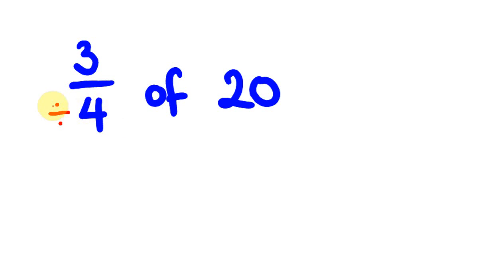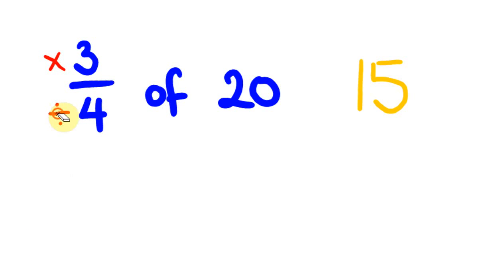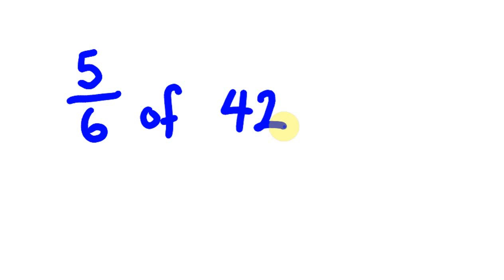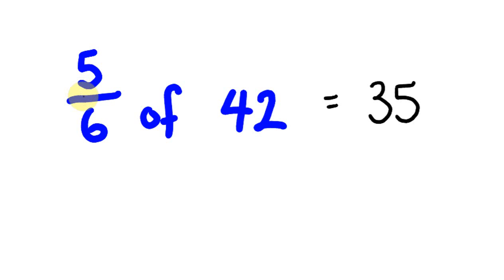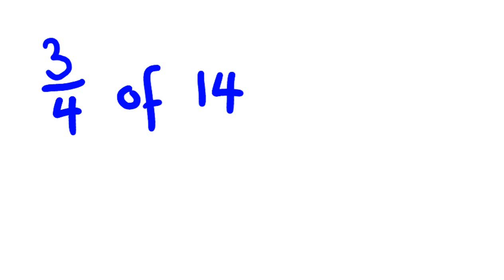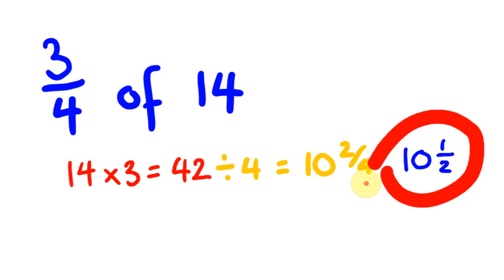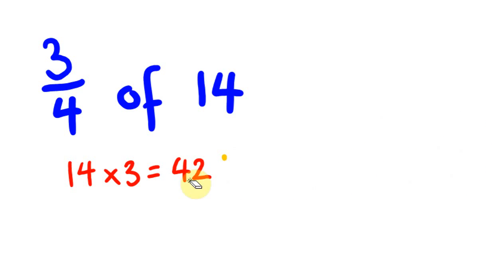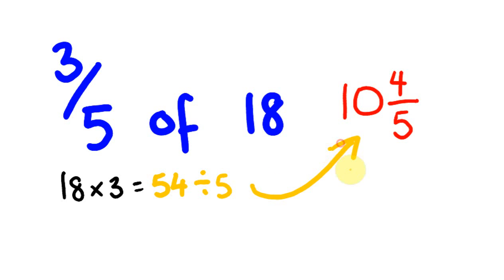Mental math trick to work out fractions of an amount!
It is easy to mentally work with fractions - just follow a few simple tricks!